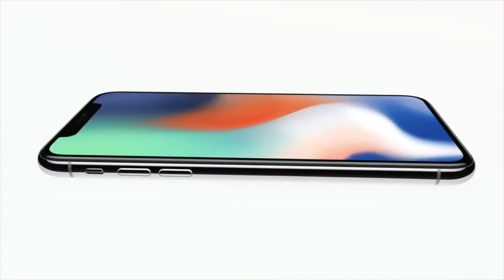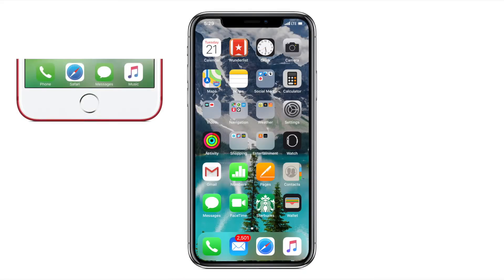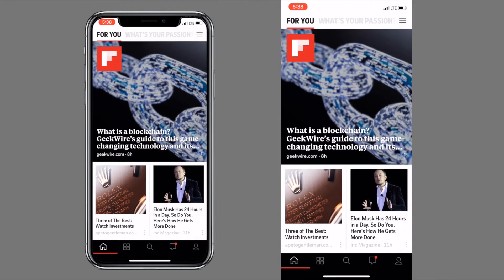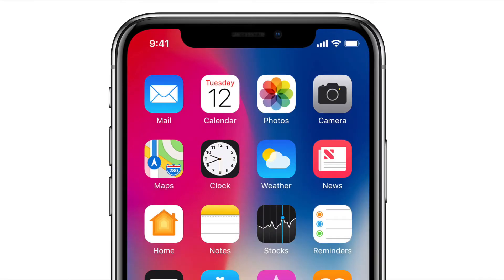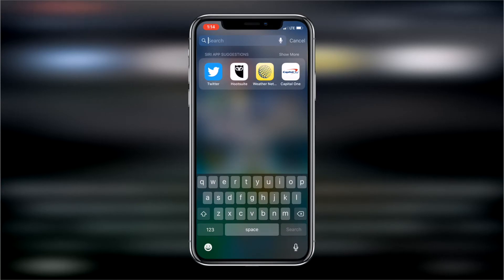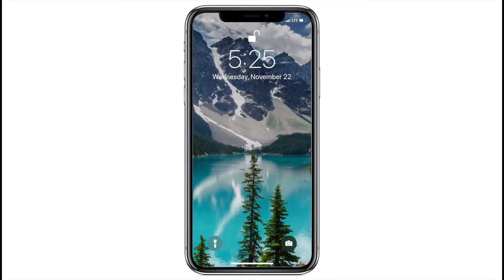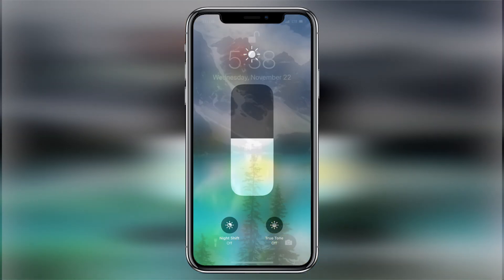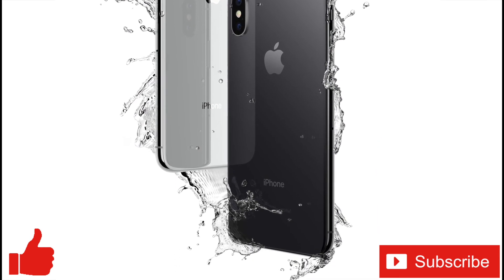iPhone X Gestures, Tips and Tricks!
iPhone X Gestures, Tips & Tricks

Welcome to the iPhone X Gestures, tips & tricks video! In this video I’m going to show you the most useful new gestures to control the iPhone X as well as some tips & tricks I’ve come across or figured out since upgrading myself!

Lets start with unlocking the iPhone X! With the new Face ID this process has changed due to the elimination of  Touch ID. Now you can just lift your phone or tap the screen & look at the camera or “notch” area at the top of the screen to unlock it.  When that happens you’ll see the pad lock icon at the top of the screen unlock so you know it was successful.

Since the home button is gone on the iPhone X, if you want to close an app you now just swipe up using the bar at the bottom of the screen referred to as the “Home Indicator”.

There are a couple of ways to switch between apps with the iPhone X.  First you can use the app switcher by swiping the home indicator up & holding for a moment. This will make the app switcher appear. When in the app switcher, if you’d like to force close an app they’ve added an extra step, now you need to press & hold the apps card & wait for the button to appear in the upper left corner, then you press the button or swipe up as before to force close the app.  Once the buttons have been invoked you can close apps by swiping up just like other iPhones. They’ve also added a new way to switch between apps using the home indicator. You can swipe left or right on the home indicator to swipe through the apps from the home screen!

The Next Gesture that’s a change is the way to access Control Centre. To access Control Centre you swipe down from the right hand corner. This is a big change & will take some time to get used to. They’ve added the full status bar to Control Centre on iPhone X. Because of the notch they’ve abbreviated what the status bar shows by splitting up the info in the screen “horns”.

The iPhone X also get’s a new exclusive ringtone called reflection!  It’s the new default ringtone on iPhone X. If you like it but don’t have an iPhone X I made a video showing you how to get it on your current iPhone.

Other iPhone X gesture controls to be aware of that aren’t a huge change but still a little different are notification centre & the app search screen. For notification centre you just swipe down from the upper left & the search function is similar, you just swipe down from the middle, below the notch.

One tip/trick depending on your point of view I’d really recommend, especially if you’re the type of person who likes to use your iPhone single handed sometimes, would be to activate reachability, I find this super handy sometimes since the screen is much longer than that of the regular 4.7 inch screen i’m used to. To activate reachability go to settings, then go to general, then accessibility & scroll down to reachability & swipe it on. Now if you’re using the iPhone X single handed you can swipe down on the home indicator & that will invoke reachability & bring the screen down enough for you to reach the top.  I use this a lot for accessing control centre when I use my iPhone X with one hand!

Another tip I’d like to talk about is the true tone screen feature. The idea behind the whole concept is that whites tend to look different under different light, but with True Tone enabled, the iPhone X can shift how the display looks no matter the lighting. However, if you’re like me and can’t stand to see inaccurate colors, you can turn this off.  The Easiest way is through control centre,  just swipe down from the upper right corner & 3D Touch the brightness control, & the true tone toggle will be available for you to turn on/off. It’s a neat idea, but seeing inaccurate colors drives me nuts, so I turn it off!

The last new change on the iPhone X I’d like to talk about are the new buttons on the lock screen for the flashlight & camera. They’re 3D touch buttons, & the implementation is really cool.  I just wish they were user programmable.

That was my iPhone X Gestures, tips & tricks video! Are there any iPhone X Gestures, tips or tricks I missed you think I should have mentioned?